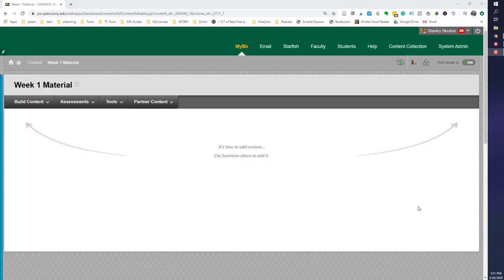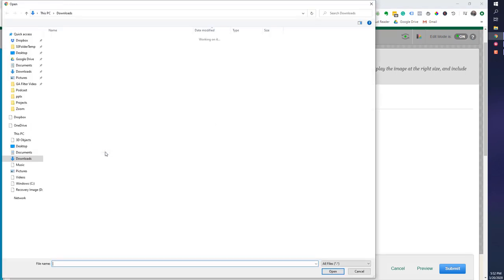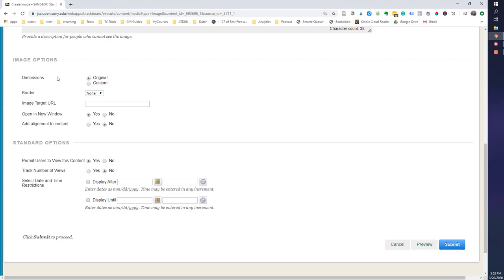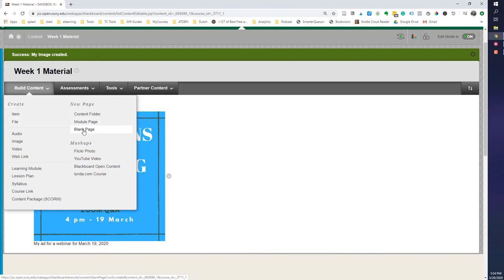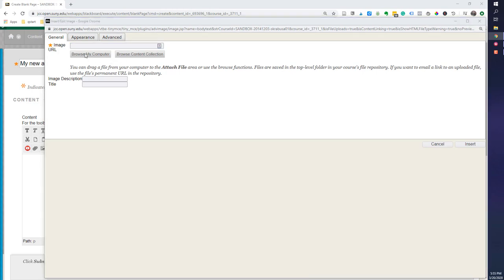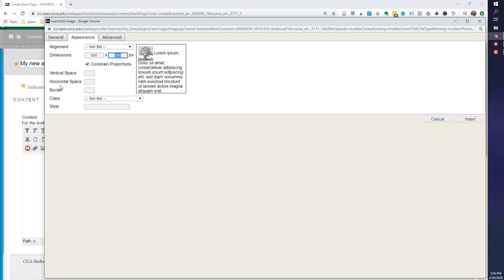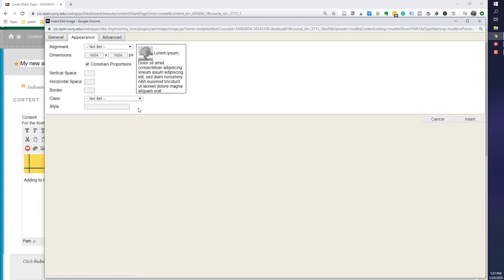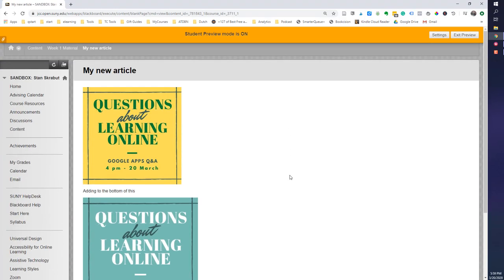Adding Images to Blackboard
A quick video to show instructors how to upload videos to Blackboard using two different methods.